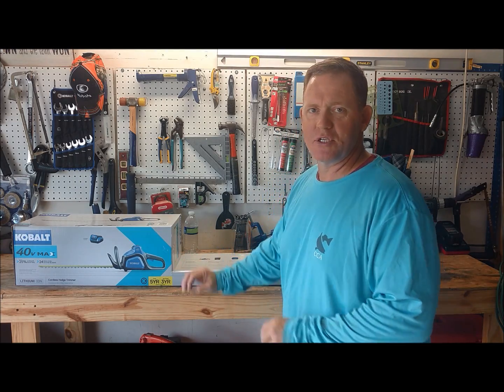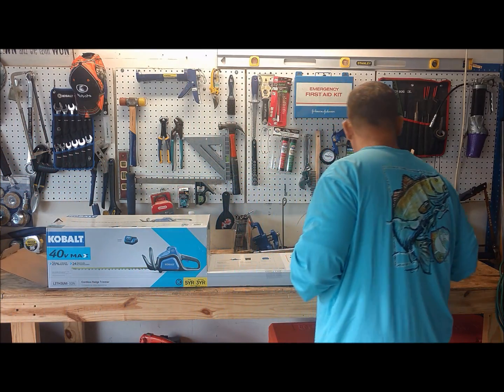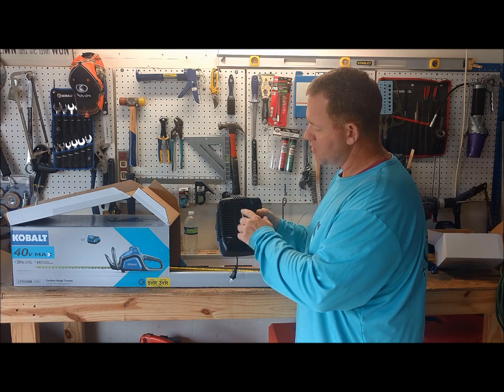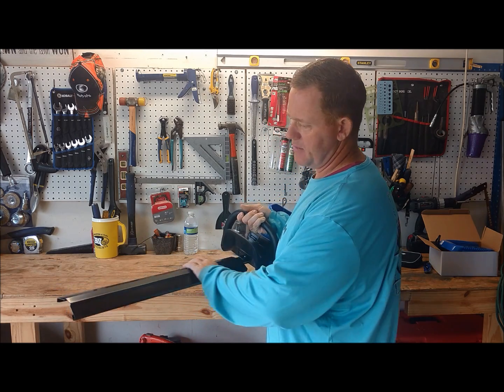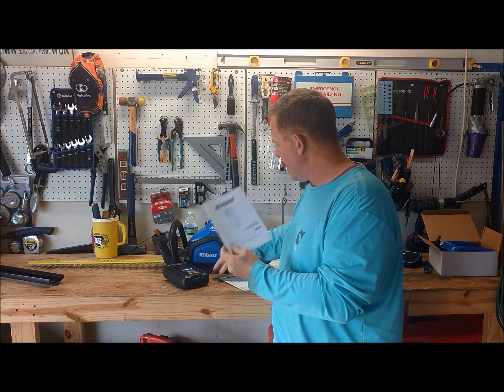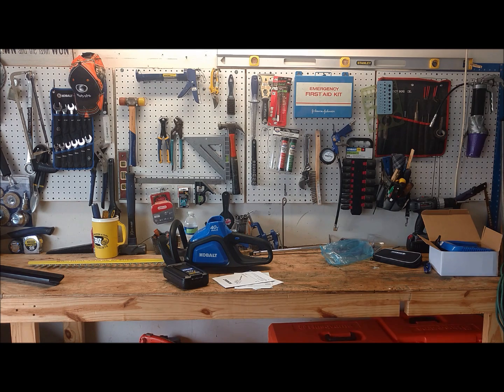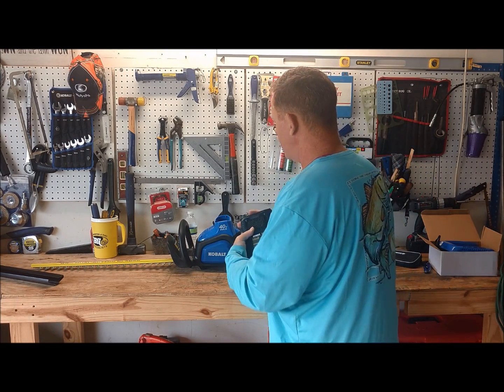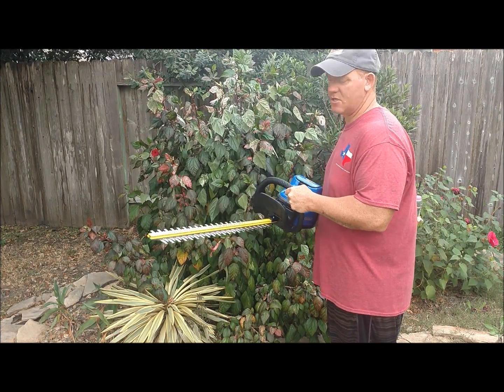Kobalt 30 Vmax Hedge Trimmer - NICE!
Unboxing my new Kobalt 30 Vmax Hedge trimmer.

love this thing.

FS85-

RYOBI
14 in. 37cc 2-Cycle Gas Chainsaw

TRUCKS
2017 DODGE 1500 ext cab. HEMI-
2018 DODGE 1500 Crew Cab. Lone Star Silver Edition HEMI.